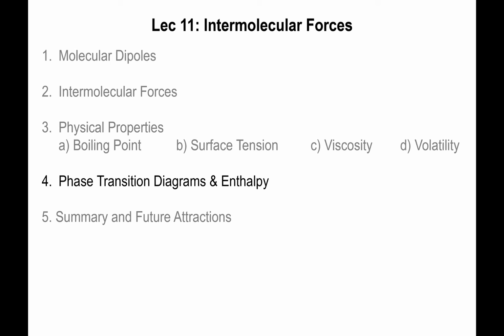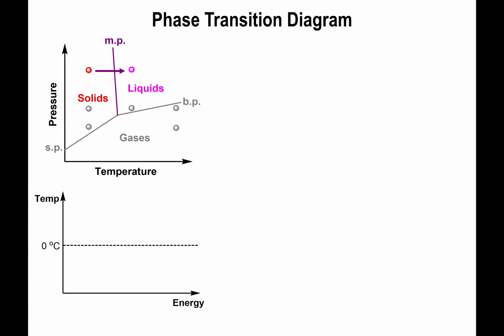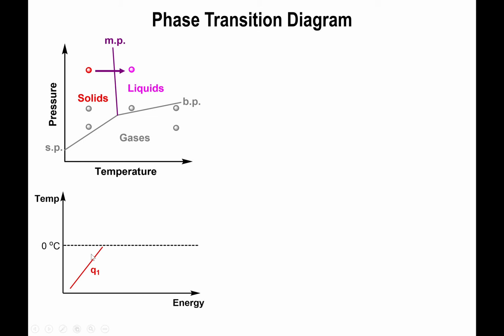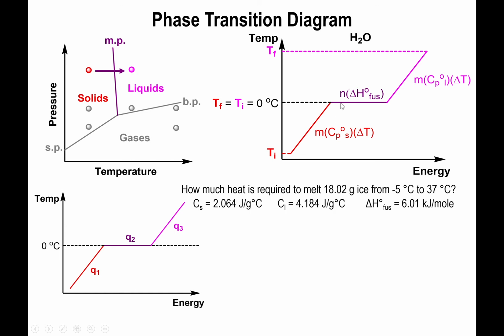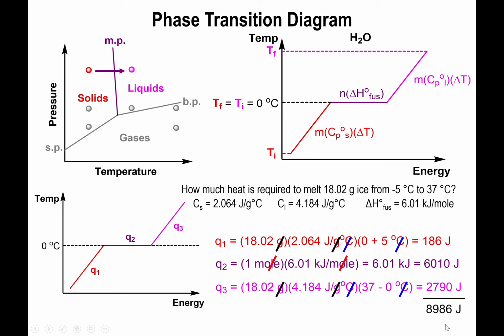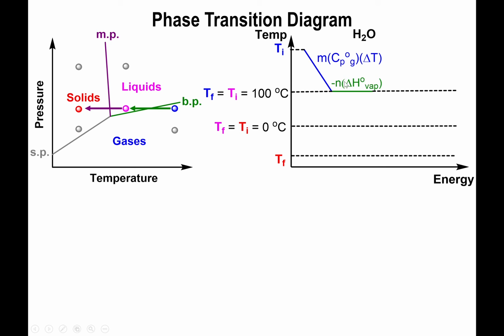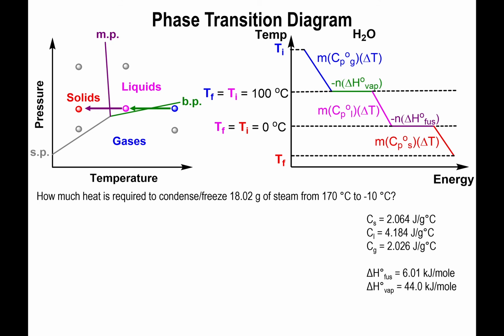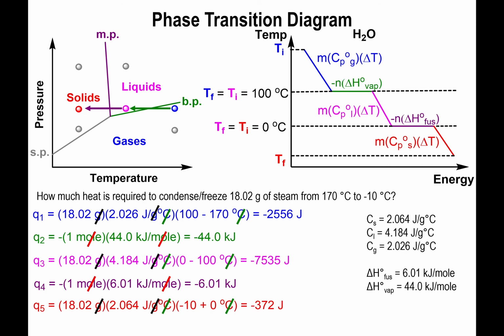Lec11 - Phase transitions and Heat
In this video we go over phase transition diagrams and the heat associated with either raising the temperature before or past the melting/boiling points of a substance.